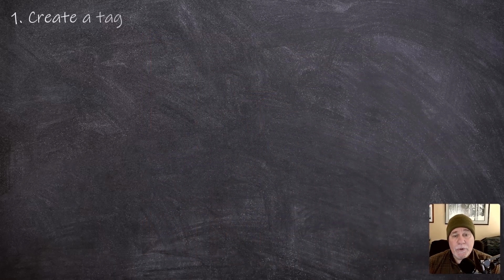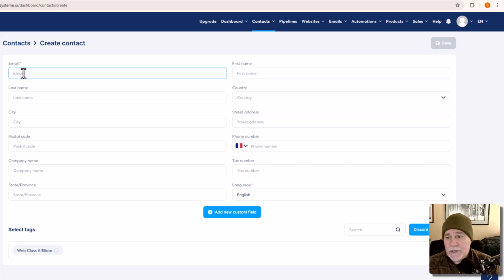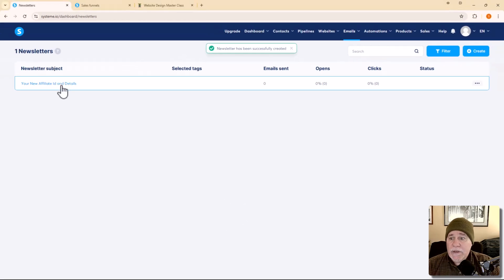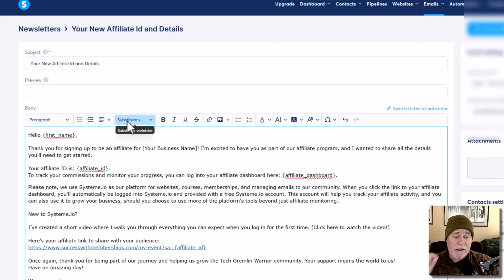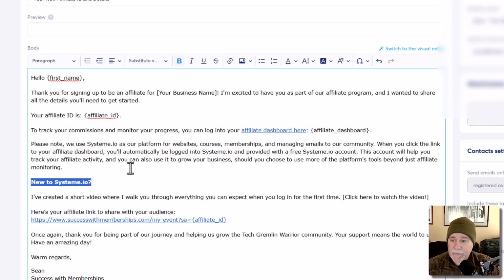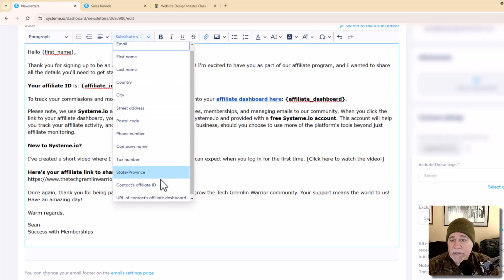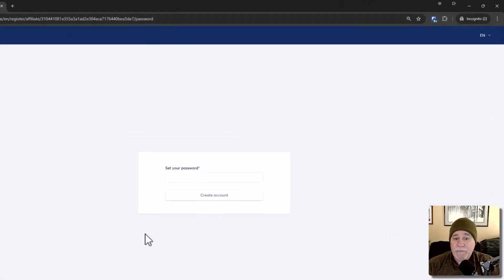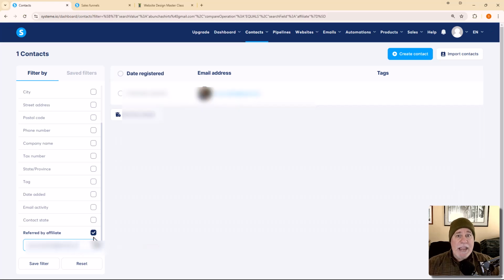How to Setup Systeme.io Affiliates for a Free Event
Let's Create Affiliates in Systeme.io

Are you wondering how to set up your strategic partners as affiliates for your free events in Systeme.io. In this tutorial, I show you all of the steps to set up your affiliates and see how many registrations each of them are bringing in.

✨ What you'll learn:

- How to create a tag for your affiliates.
- How to create an email invite for your affiliates
- How to link a specific page that your affiliates will promote
- A walk through on what the email will look like when an affiliate receives it
- A walk through on the login process and what an affiliate sees

Setting up and using affiliates for your business is HUGE for your marketing strategy. 💥

Check out our entire playlist of Systeme.io tutorials for more helpful tips and tricks!

Timestamps:
00:00 Introduction to Creating Affiliates for a Free Event in Systeme.io
00:45 Overview of 5 things we will cover
02:00 Create a tag
03:04 Add your partners or affiliates to your contacts in Systeme.io
06:22 Create the email introduction for your affiliates
15:30 Walk-through test email to see what it looks like for an affiliate
17:15 Walk-through on affiliate login and overview of what they see
18:10 Walk-through of a sign up through an affiliate link
19:40 How to find all of the signups for a specific affiliate
20:34 Conclusion on how to set up affiliates for a free event in Systeme.io